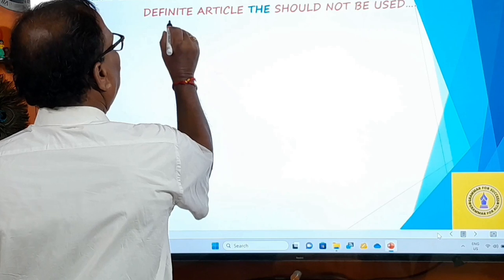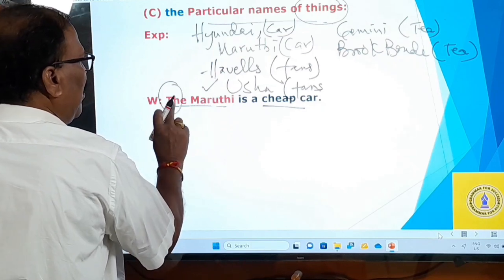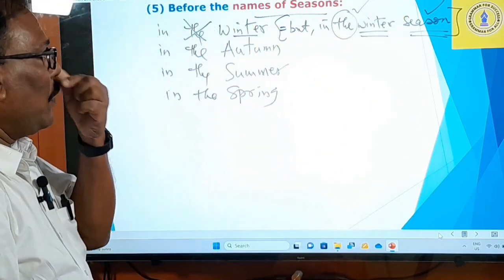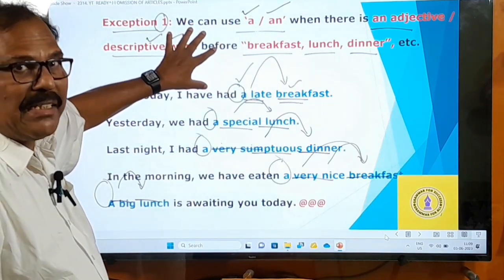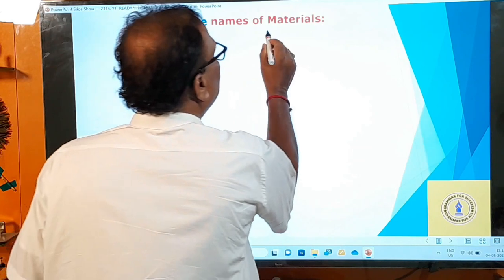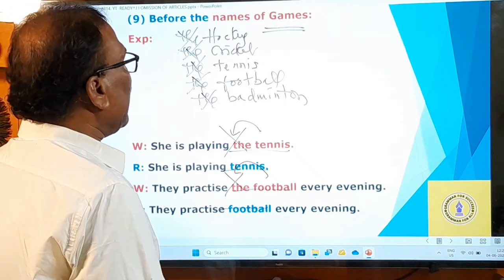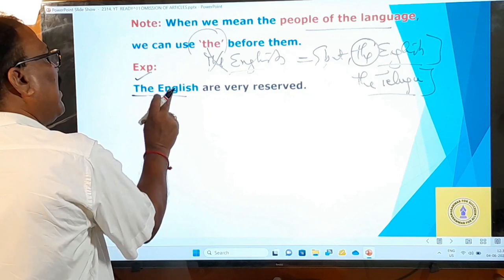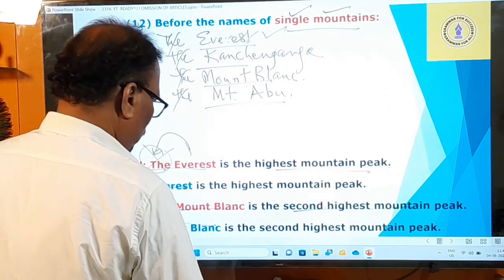OMISSION OF ARTICLES (WHERE ARTICLES SHOULD NOT BE USED) PART- I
Omission of Articles # Where Articles should not be Used# Words not used with Articles #

Dear Test-takers...

In this video, I am going to talk to you about the “OMISSION OF ARTICLES” PART- I. I hope that the knowledge of this grammatical aspect will surely help deal successfully with the questions based on it in all your competitive exams.

Thanks a million, to one and all.